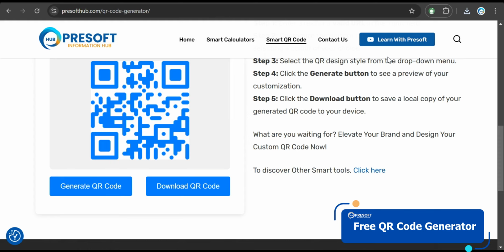How to Create Free QR Codes in Minutes | Easy QR Code Generator Tutorial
Learn how to create professional-looking QR codes for your website, business cards, products, and more using a free online tool. This simple tutorial will guide you through the process step-by-step. No technical skills are required!